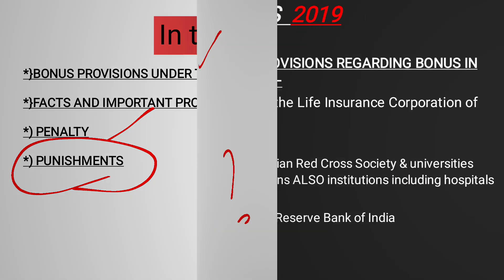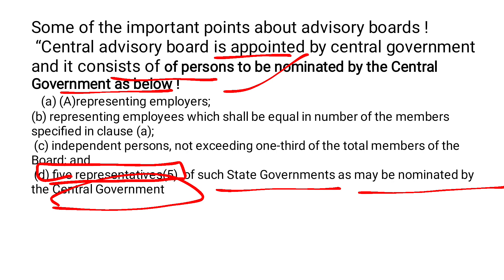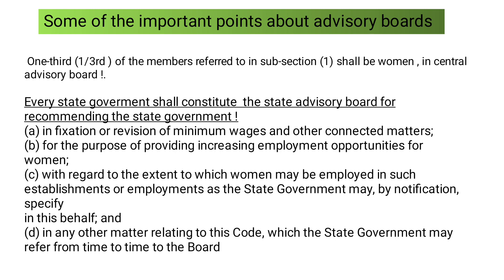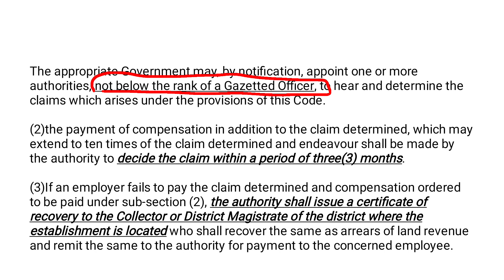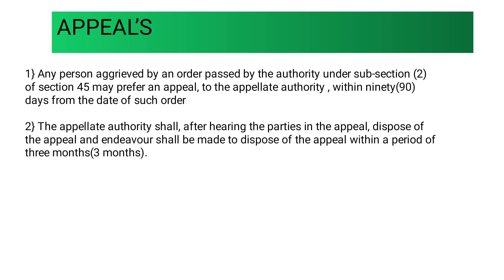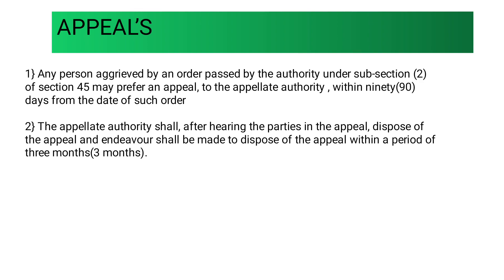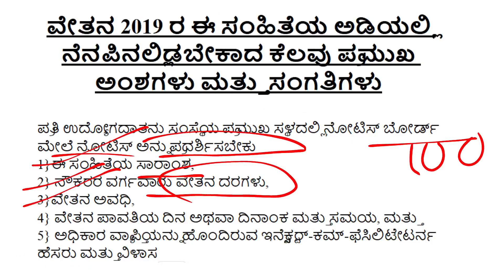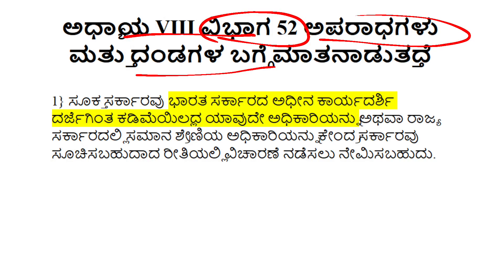Video- 16 code on wages 2019 part 2| ವೇತನ ಸಂಹಿತ 2019 |WELFARE OFFICER FIELD INSPECTOR KEA IMPORTANT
MOCK TEST WILL BE SHARED BY TOMORROW ON TELEGRAM CHANNEL

copy and paste this link directly in telegram!

SYLLABUS OF WELFARE OFFICER AND FIELD INSPECTOR KEA

   WATCH PREVIOUS YEAR QUESTIONS ON SCIENCE FOR GROUP C